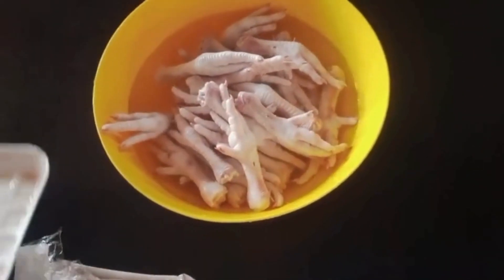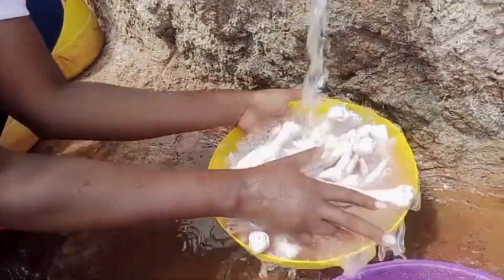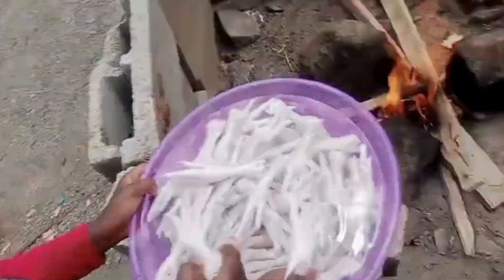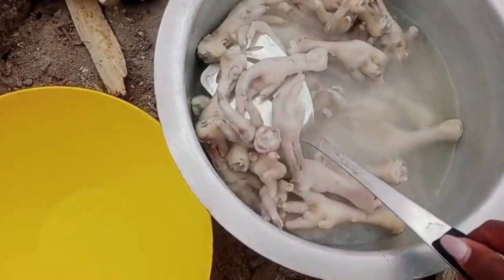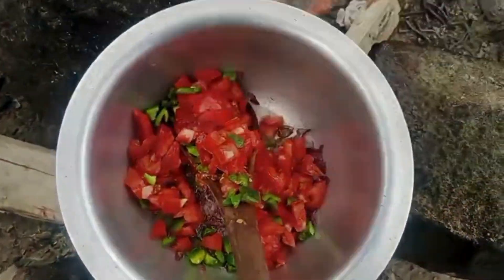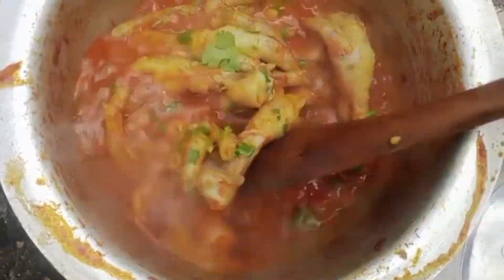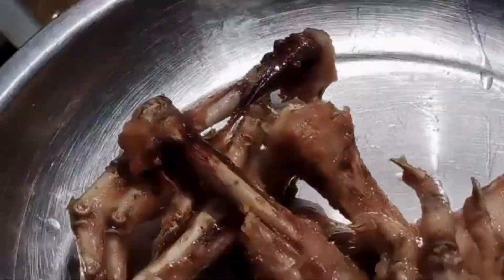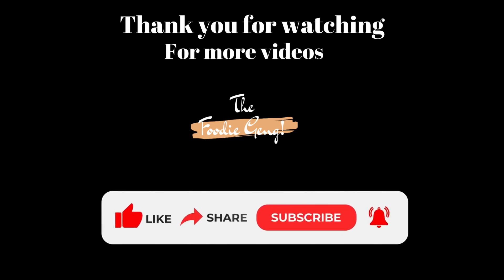Awinja made us try Miguu za Kuku 😂 | Chicken Legs Recipe